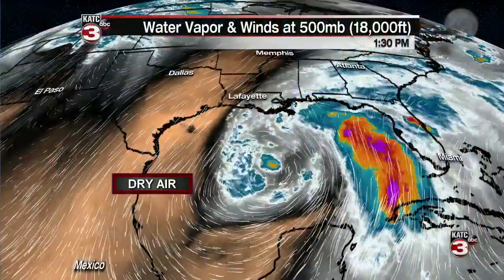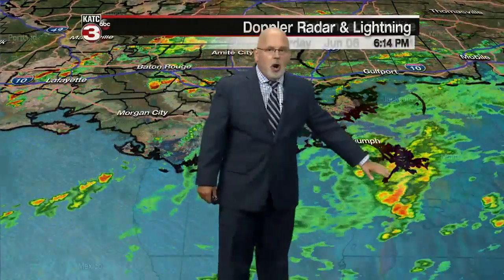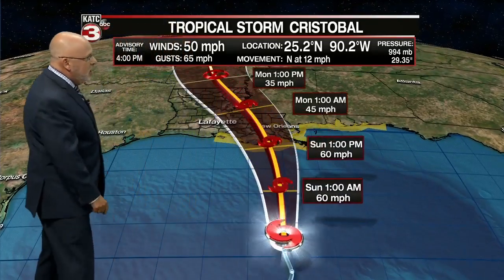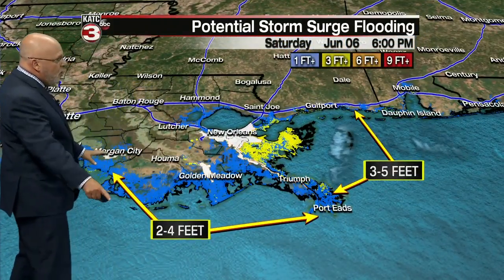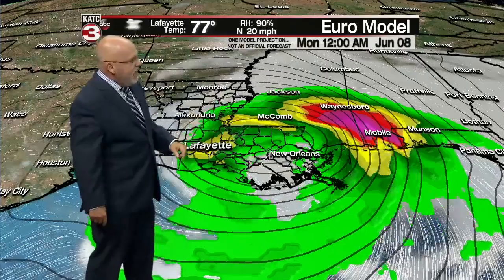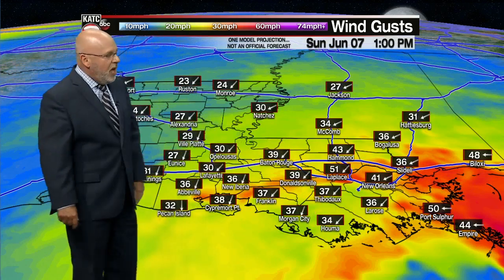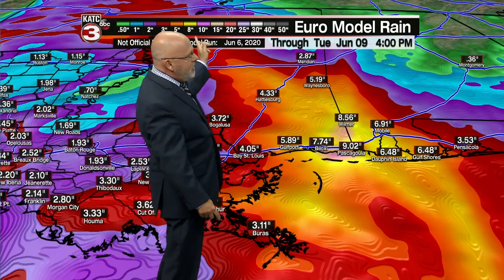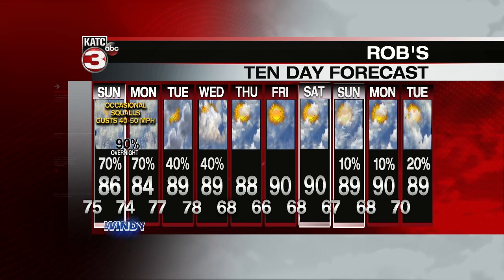ROB'S WEATHER FORECAST PART 2 6PM 6/6/2020